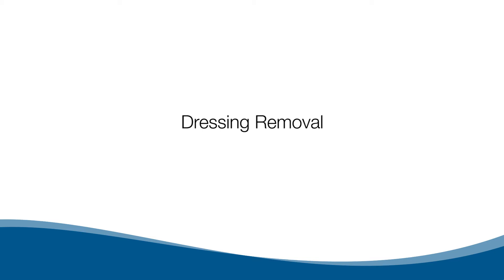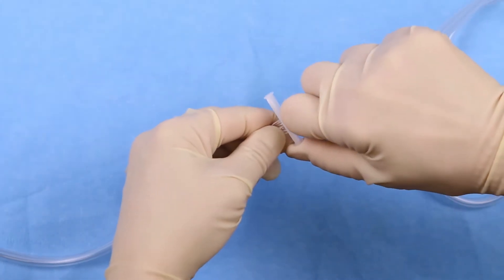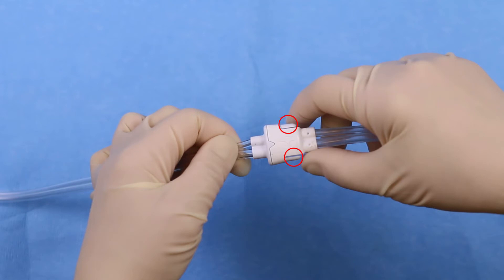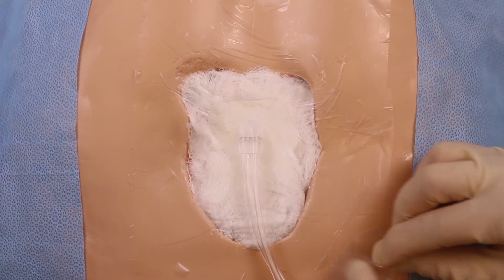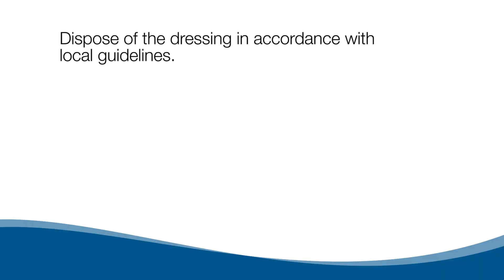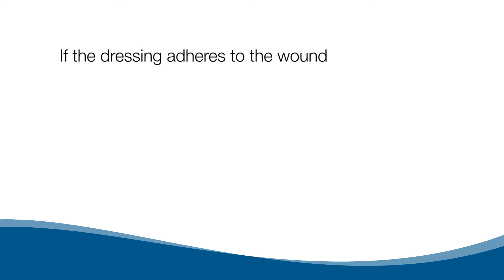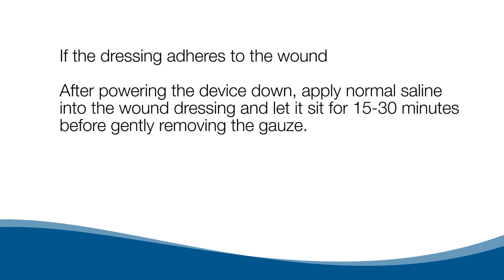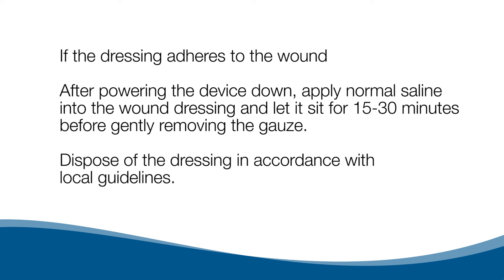Dressing Removal - Gauze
Medela Healthcare Negative Pressure Wound Therapy System.
Instructional Videos for Invia Gauze Dressing application.